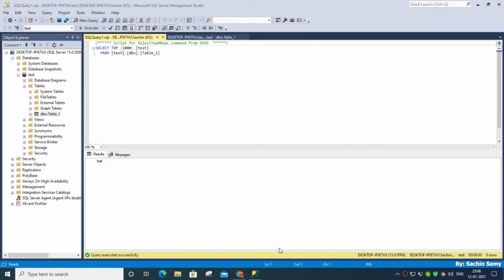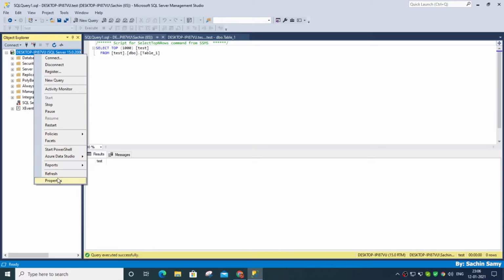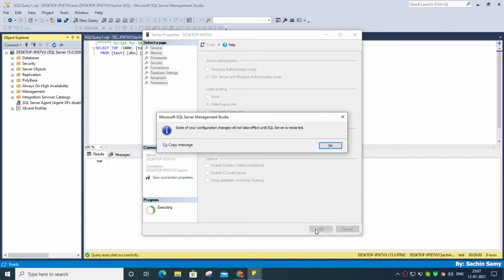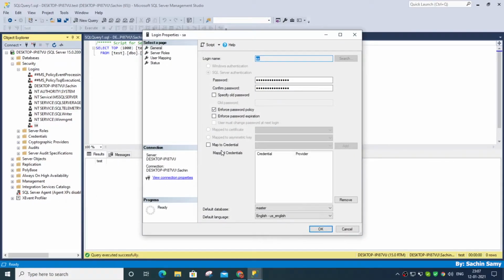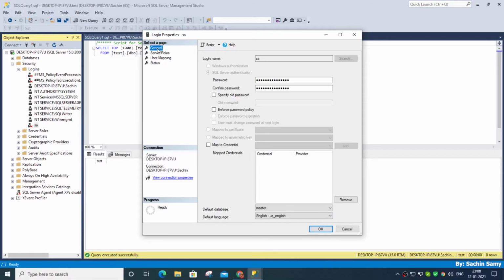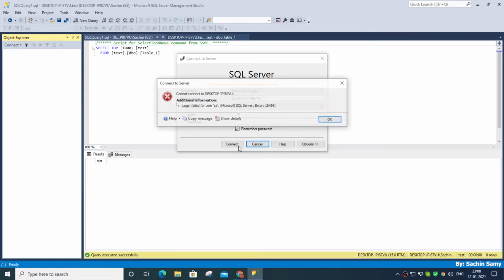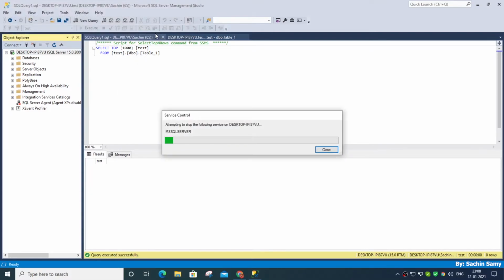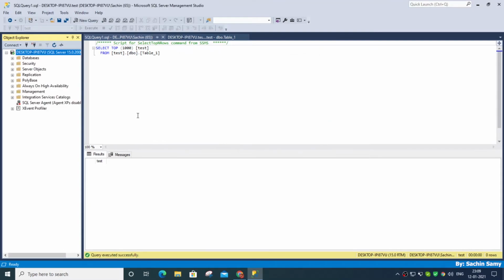How to enable SQL authentication in Microsoft SQL Server 2019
In this video tutorial you can learn  How to enable sequel authentication in Microsoft SQL server 2019

see how to download and install SQL Server 2019